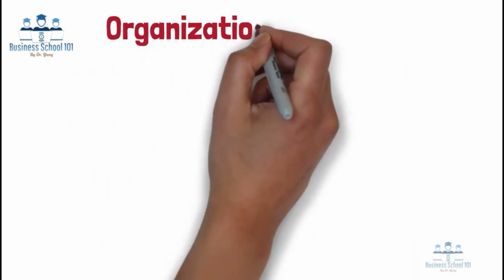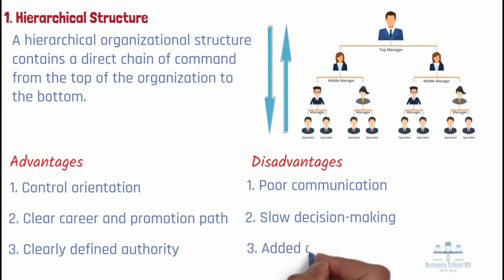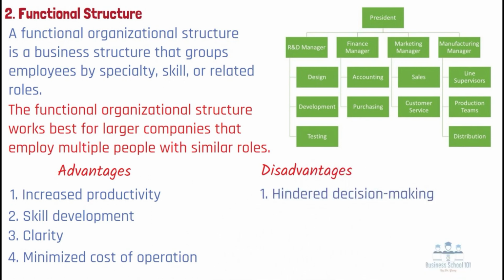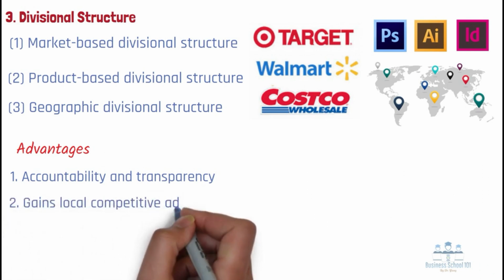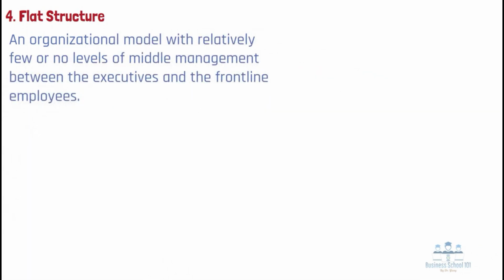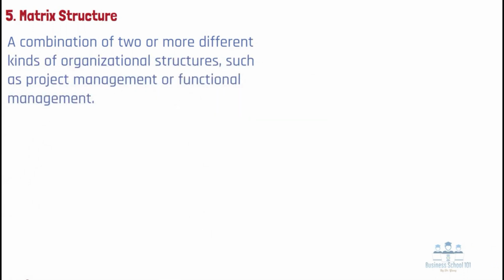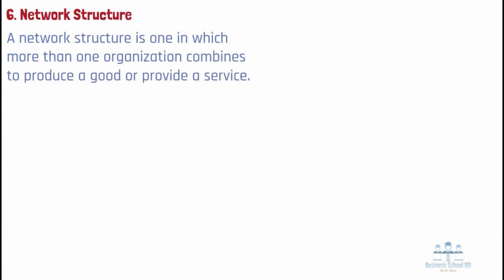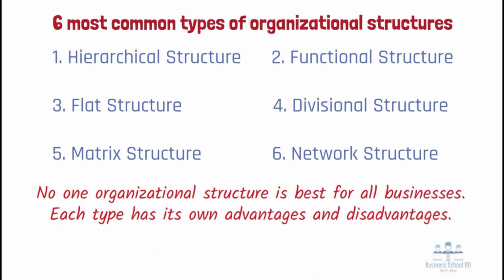6 Most Common Organizational Structures (Explained)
Most part of these videos is not owned by me. Big thanks to the original owner of this video. Hoping that this will help you understand the most common organizational structures.